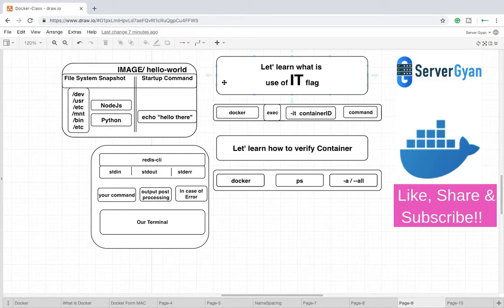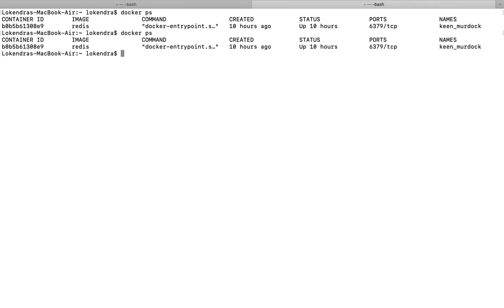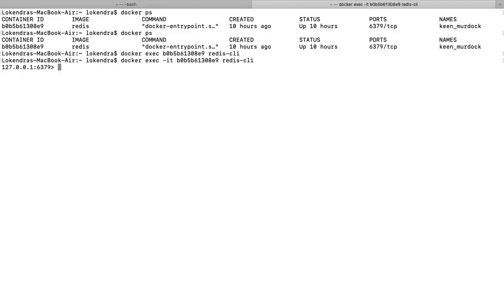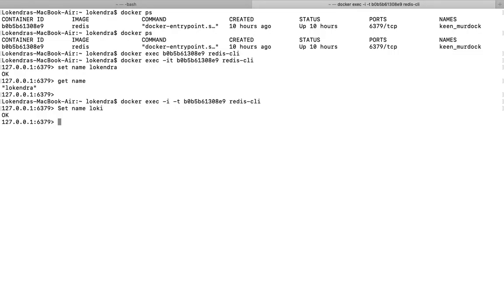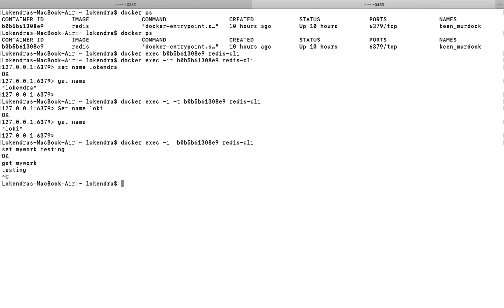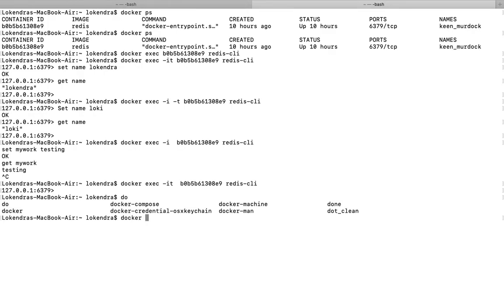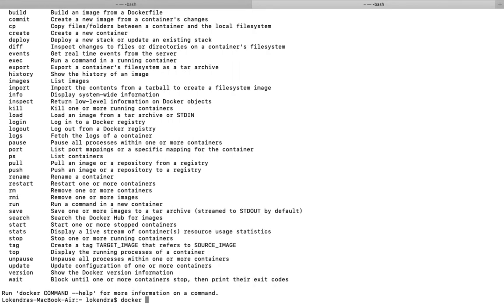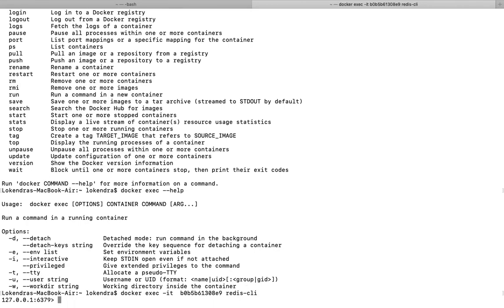use of IT flag with docker exec -it command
This video explains what is the use of Docker -IT command while starting a container.